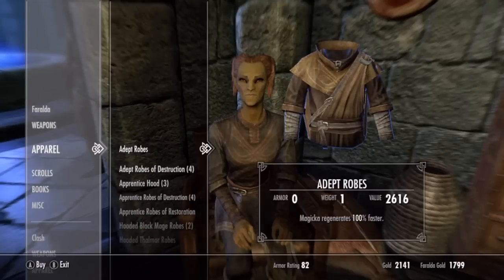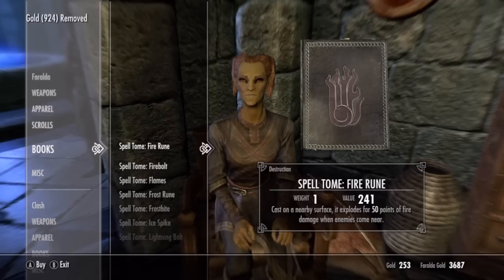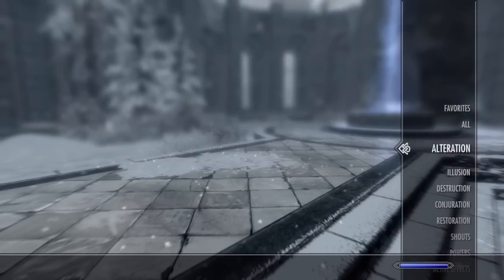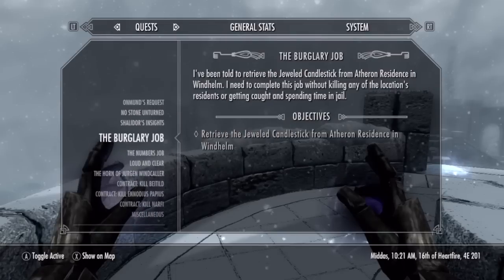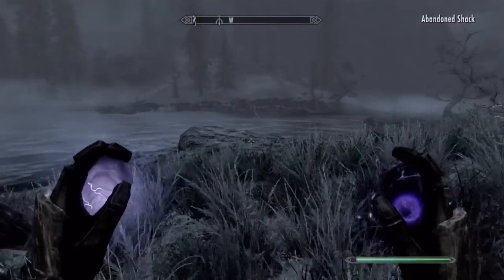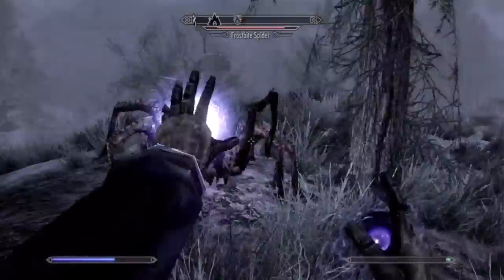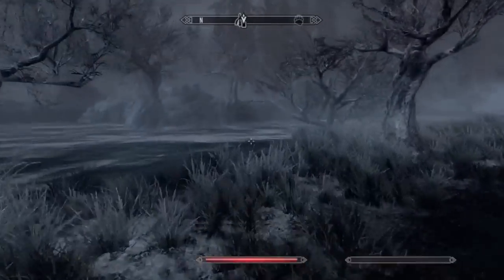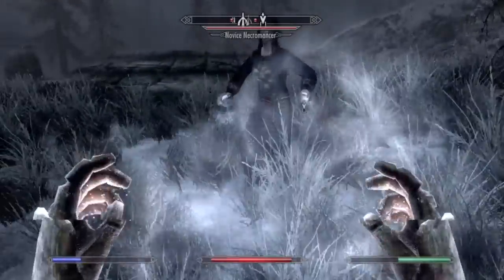Let's Play Skyrim : Episode 97 - Ustengrav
Battle royale?